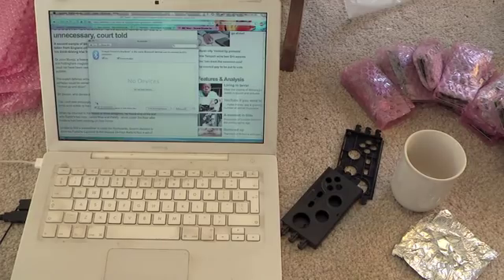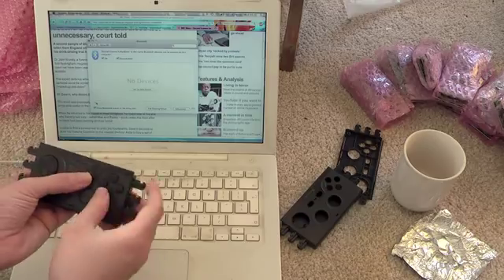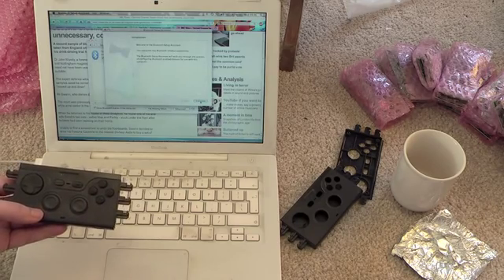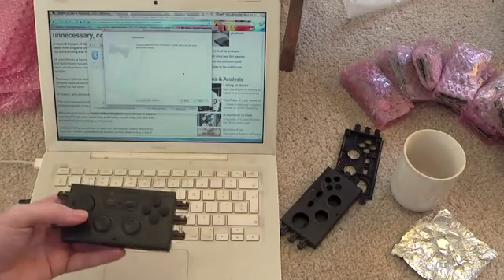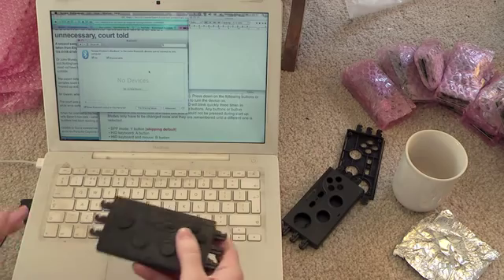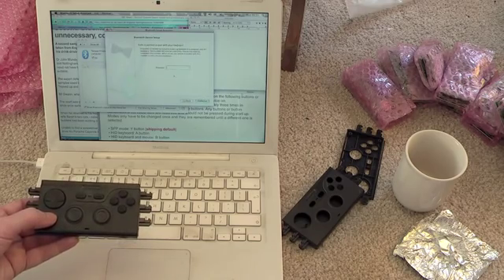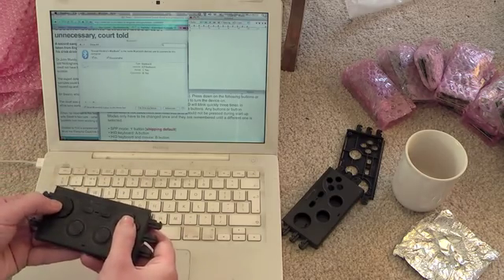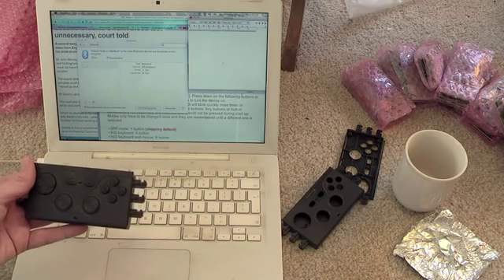iControlPad - Keyboard and Mouse modes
This video shows how the iControlPad can fake being a keyboard or mouse. Ideal for many uses and apps.